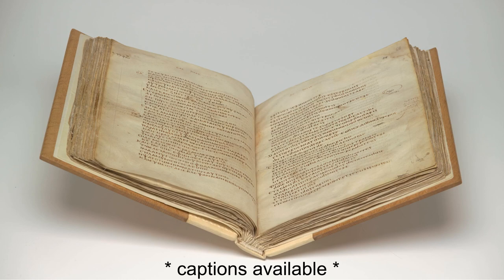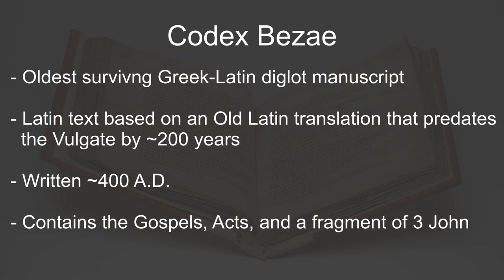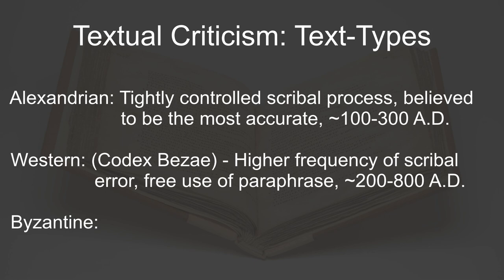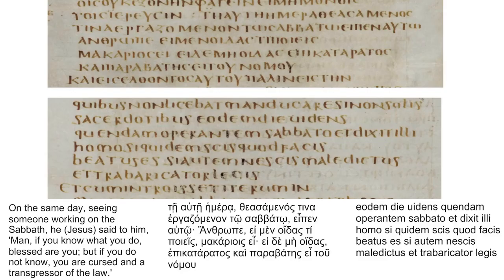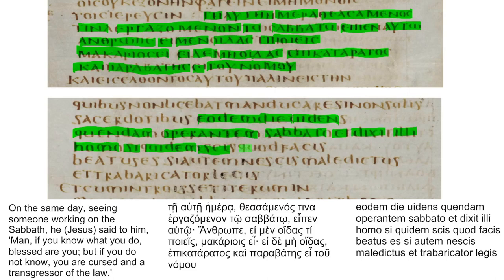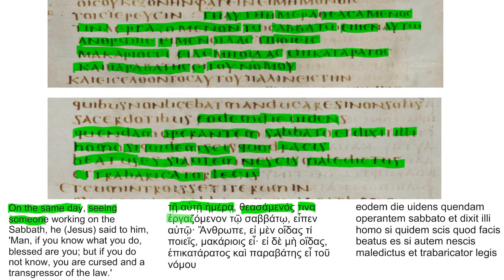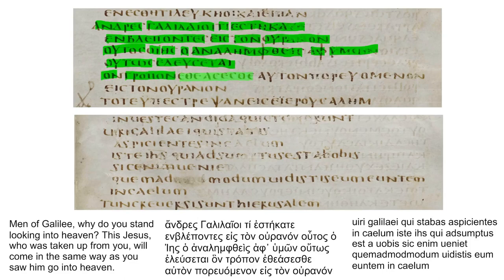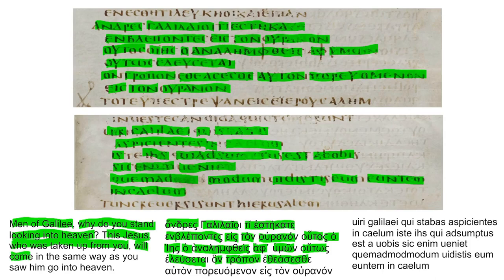Codex Bezae Manuscript Spotlight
Join us today for a look at Codex Bezae, the primary witness for Western text-type manuscripts.  In addition to readings from the manuscript, we'll also learn about the history of New Testament text-types and how they are used.

Passages read: Luke 6:4 (pg. 391, 392), Acts 1:11 (pg. 681, 682)

00:00 Introduction
3:09 Luke 6:4
5:42 Acts 1:11